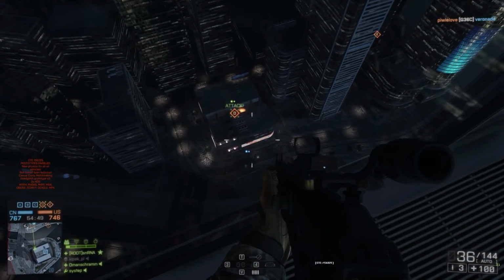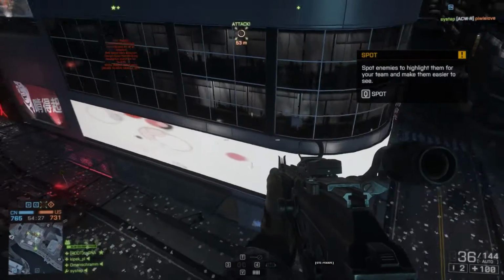Battlefield Night Maps?! - "Infiltration" of Shanghai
So I heard Siege of Shanghai was coming out in a night maps so I decided to check it out

Map had me like :O

- Dmanschramm

Battlefield 4
Night Maps
Infiltration of Shanghai
Siege of Shanghai

Artist Name: Soulero & Hellberg
Title: Because We Are